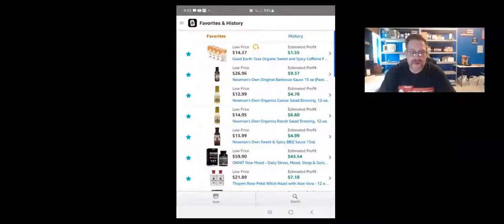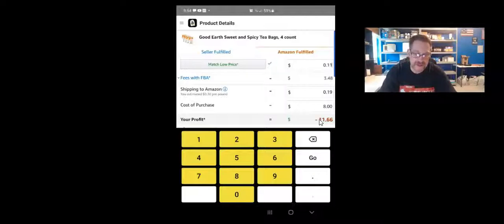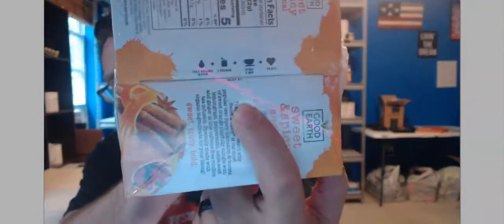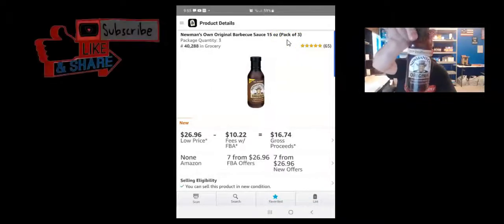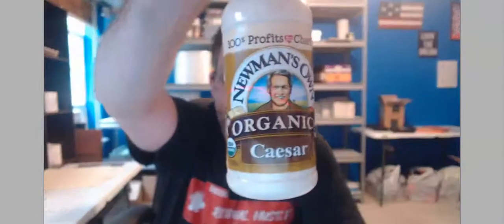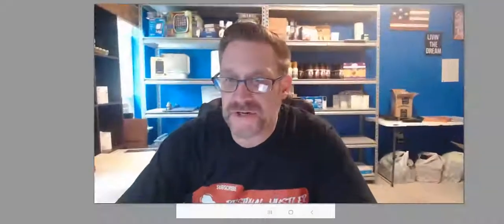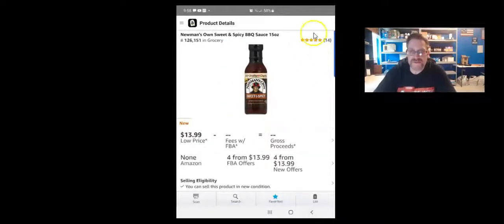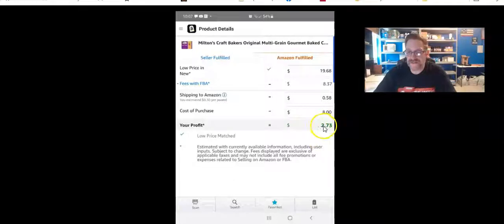Amazon FBA - 5 Fast Selling Products | Getting Ungated | Sourced Locally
Amazon FBA   5 Fast Selling Products  Getting Ungated

Join the BOLO Facebook group and see what I am buying for Amazon FBA and get the leads you need to take away the stress of trying to figure out what to scan as a new seller.

My latest book
101 Wholesale Suppliers, liquidation Sources and Resources 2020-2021 Plus bonus content to help you create massive success as an online reseller.

MORE WAYS TO SAVE SHOPPING
You can sign up for free today and start earning cash back each time you make a purchase from one of thousands of retailers and restaurants. Just sync up a payment method and you’re ready to get going.
Does it sound like the Truvvi life is for you?
Start living it!

HOLLY POLY BAGS
POLY MAILERS
SHIPPING SCALE SMALL
SHIPPING SCALE
HP PRINTER
SHIPPING LABELS
DYMO PRINTER
DYMO LABELS
LABEL PEALER
TAPE GUN
TAPE USED WITH TAPE GUN
BUBBLE WRAP
BARCODE SCANNER
1-1000 INVENTORY LABELS
RING LIGHT
PICTURE LIGHT KIT
MALE DRESS TORSO
USB POWER HUB
4X6 THERMAL LABEL PRINTER
4X6 THERMAL LABELS
BOXES FOR SHIPPING, 10"L x 8"W x 4"H